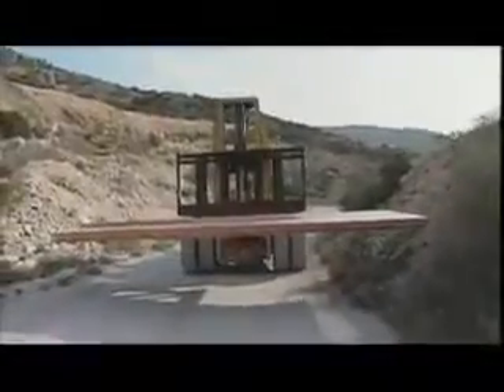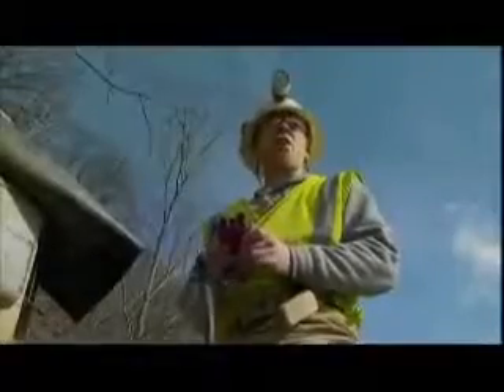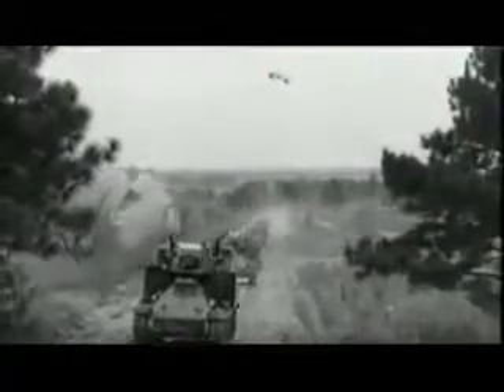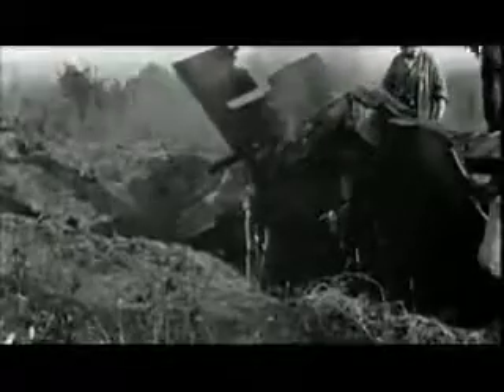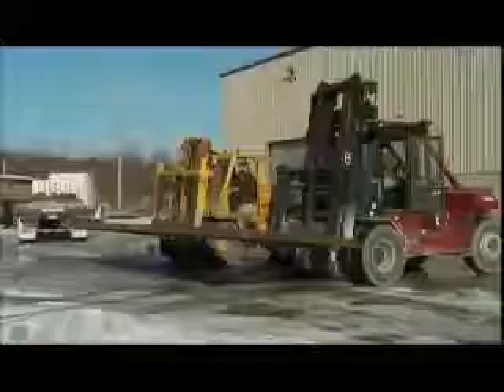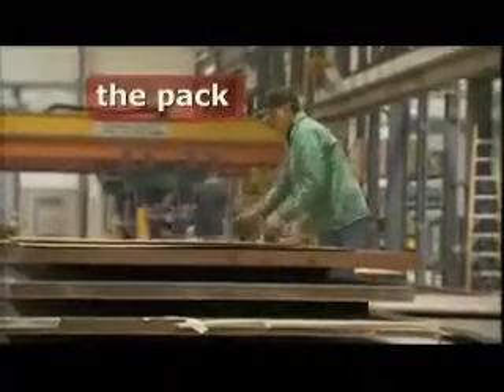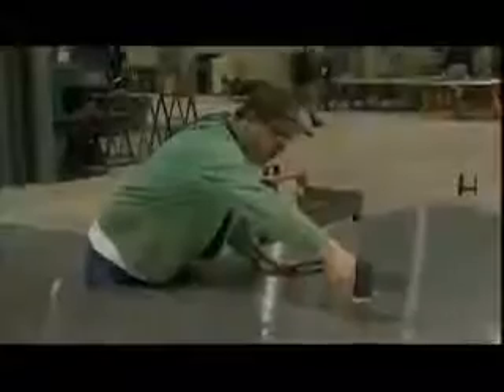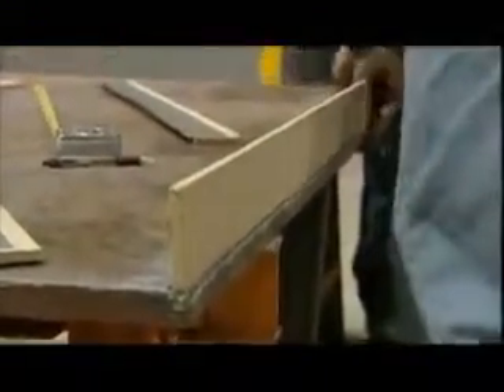14 Explosion Welding mp4